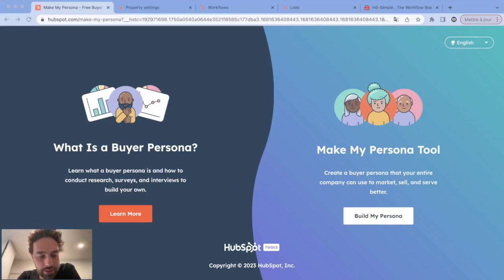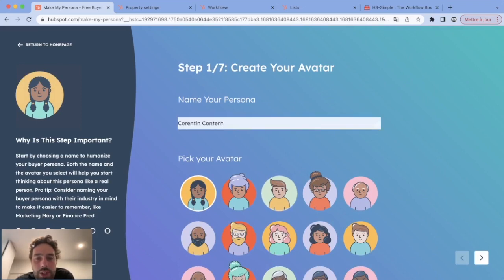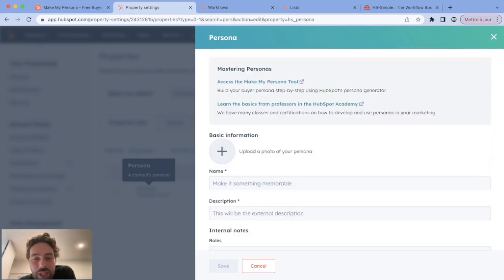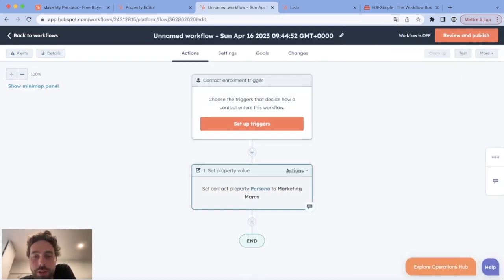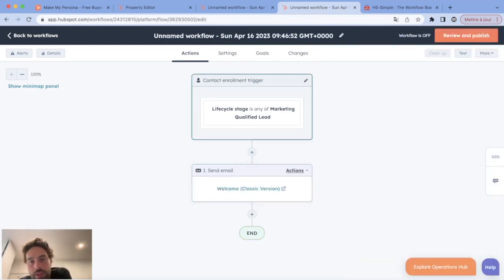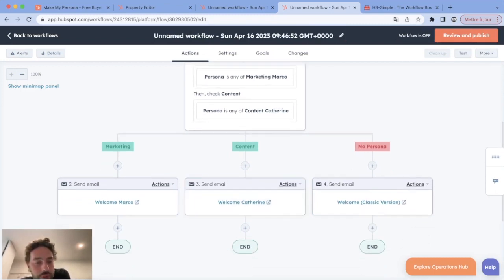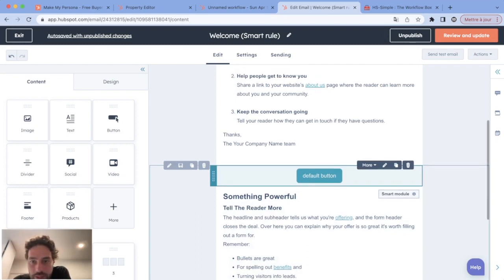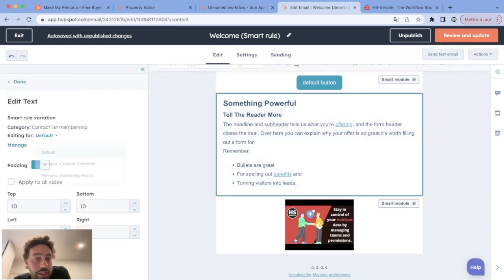Make Your Marketing Campaigns More Effective with HubSpot Personas